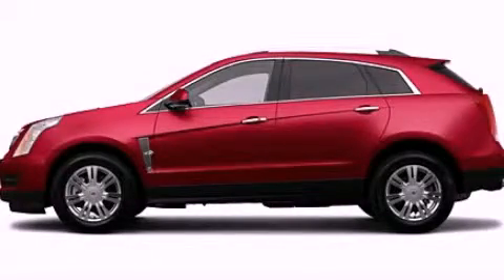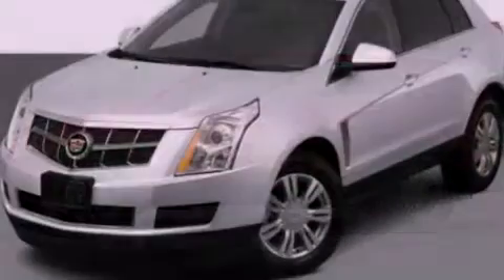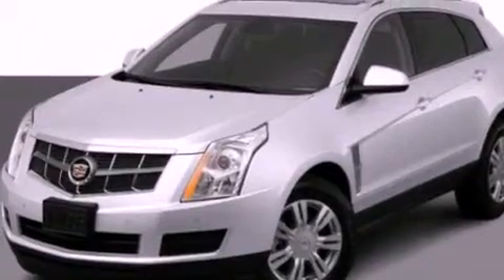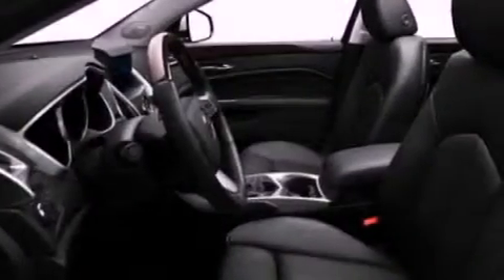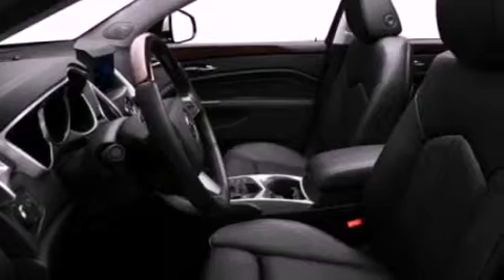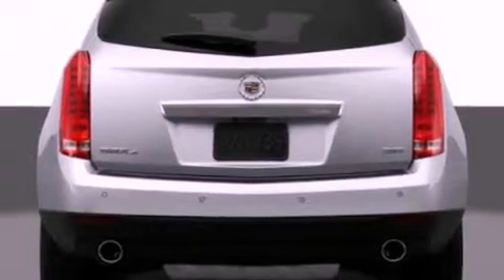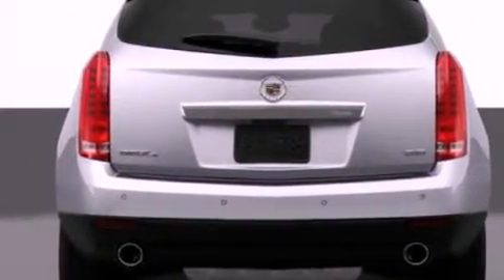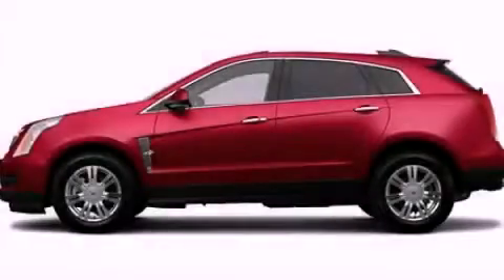Pre-Owned 2012 Cadillac SRX Northbrook IL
Year : 2012

 Make : Cadillac

 Model : SRX

 Engine : 3.6L V6

 Trans . : Automatic

 Interior : Brown

 Steve Foley

 100 Skokie Blvd.